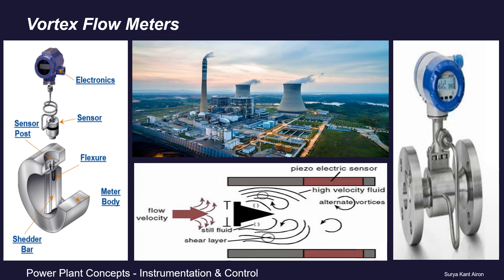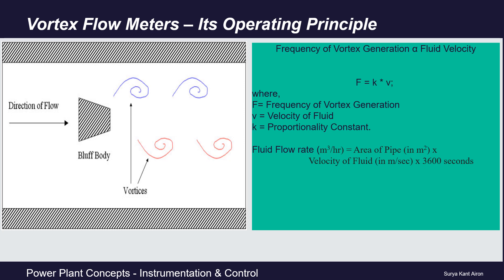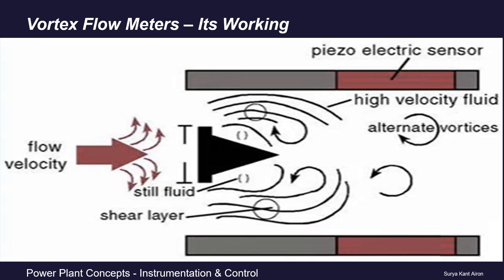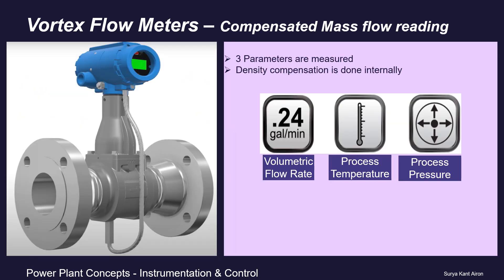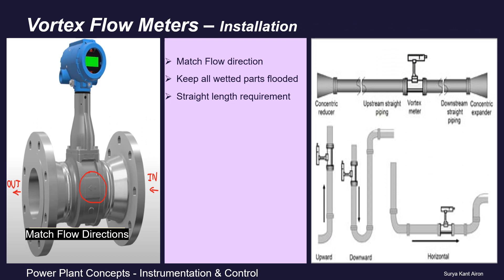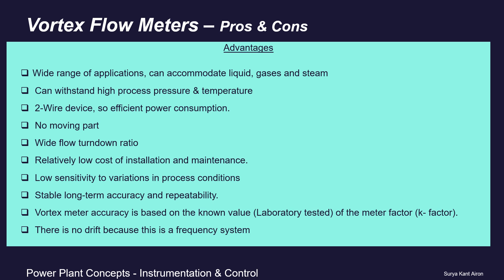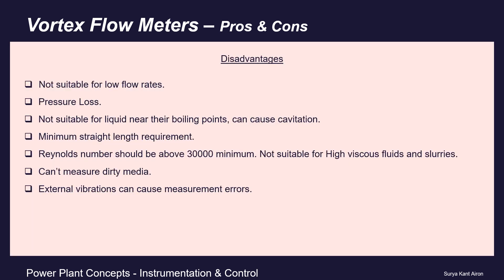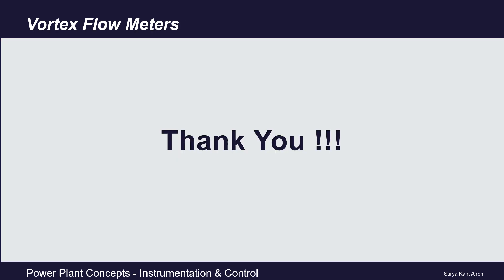Vortex Flow Meter | What is Vortex Flow Meter | How Does Vortex Flow Meter Work